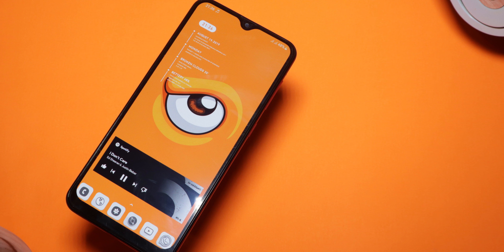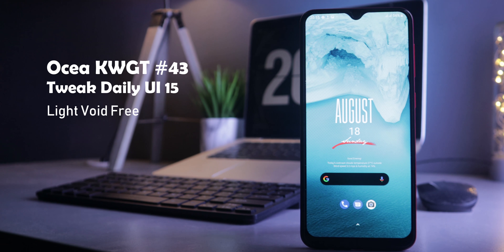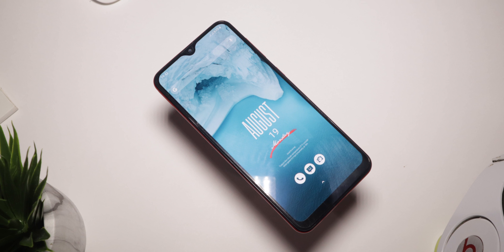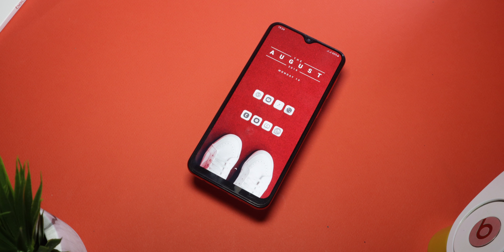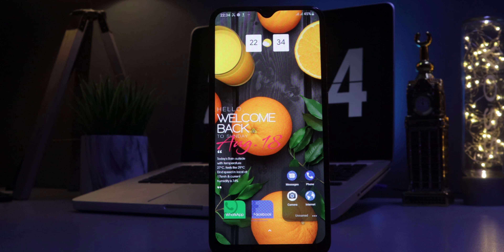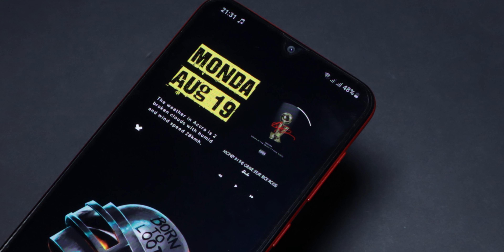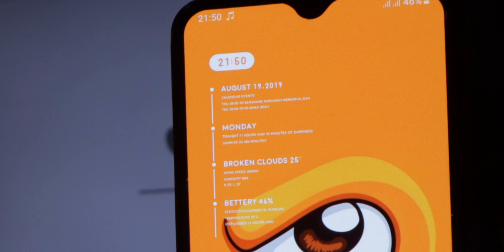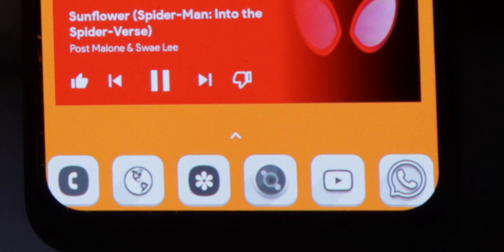Homescreen Setups || Customized homescreen setups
Tried my hands on customizing my homescreen on my android device and These setups are what I have been rocking for the past few weeks. Let me know what you guys think of the setups.

Links